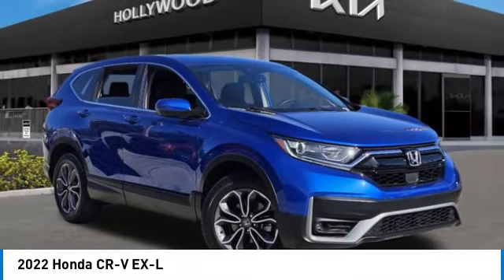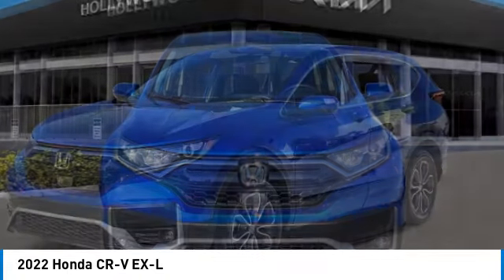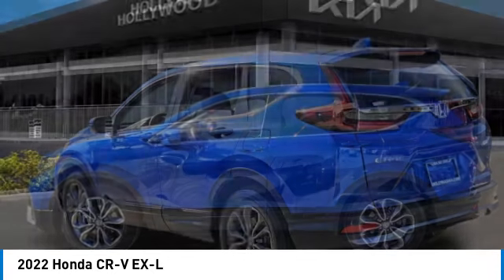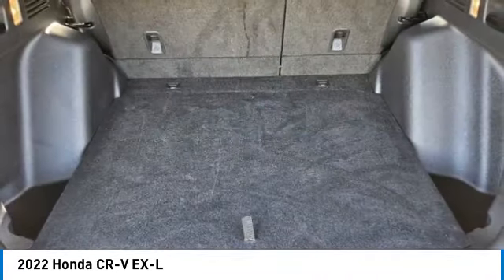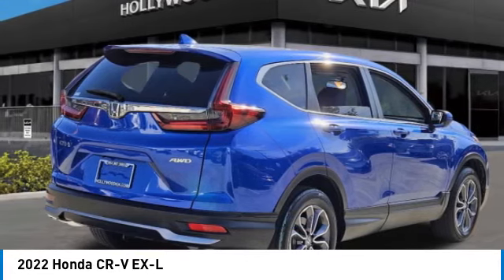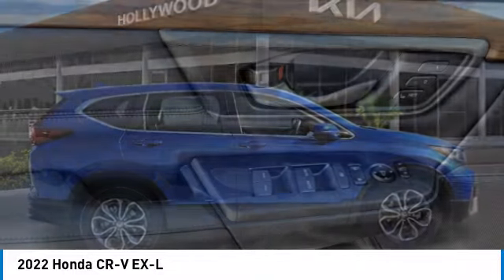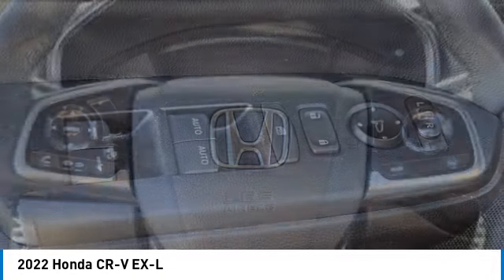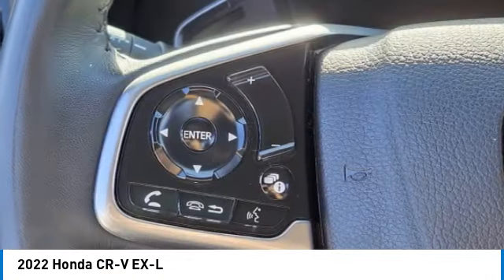2022 Honda CR-V near me Hollywood,Pembroke Pines,Davie,Fort Lauderdale FL SP195276A SP195276A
Obsidian Blue Pearl Used 2022 Honda CR-V near me Hollywood,Pembroke Pines,Davie,Fort Lauderdale FL at Hollywood KIA.

Hollywood KIA
6011 Pembroke Rd

2022 HONDA CR-V Hollywood, FL
Stock# SP195276A

Hollywood Kia
6011 Pembroke Rd

Priced below KBB Fair Purchase Price! Odometer is 5340 miles below market average! 27/32 City/Highway MPG CARFAX One-Owner. Clean CARFAX.